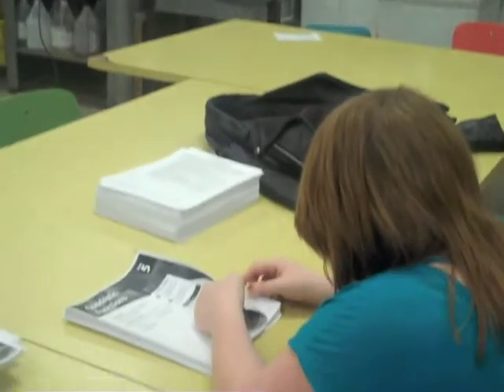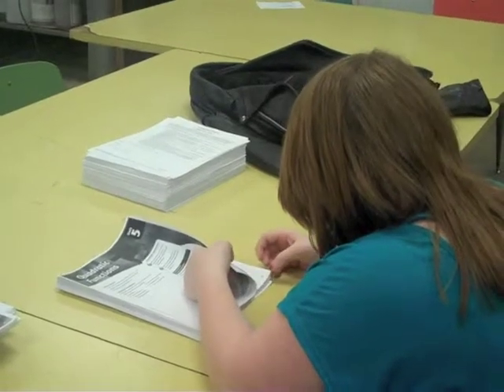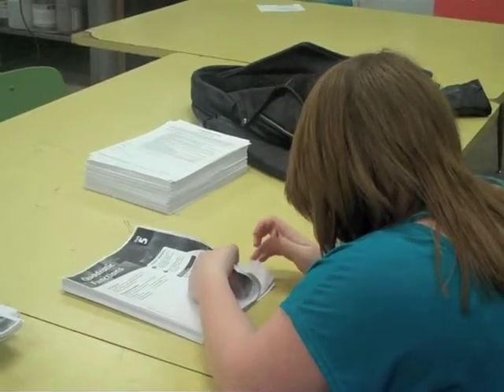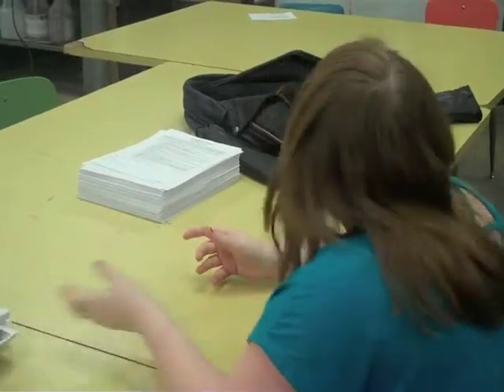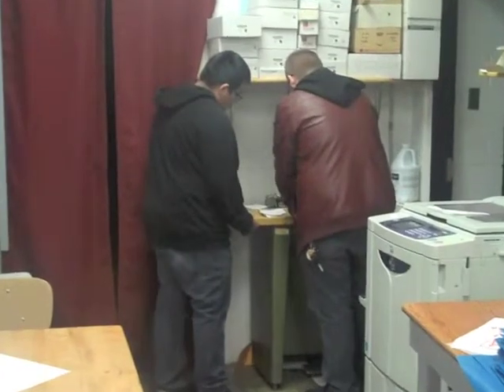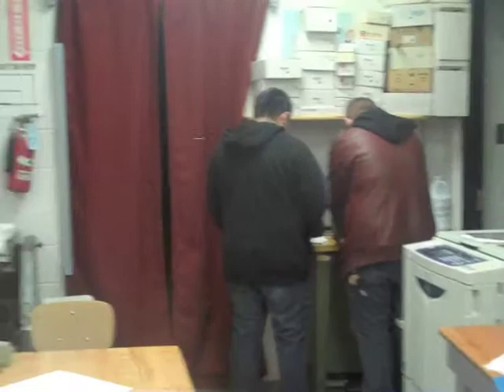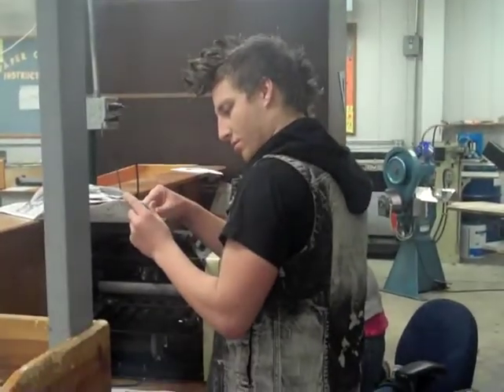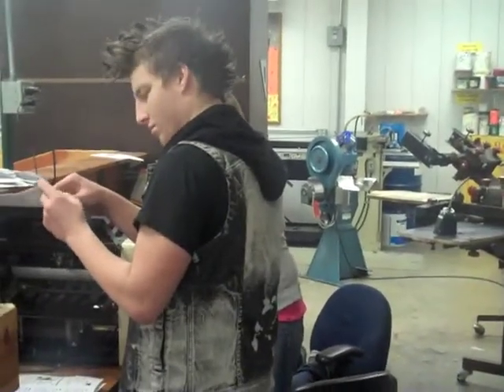West Noble Printshop Mr.Best